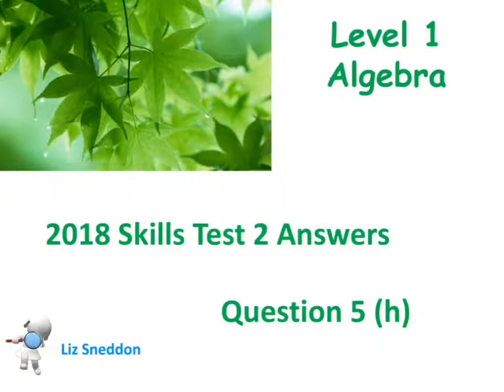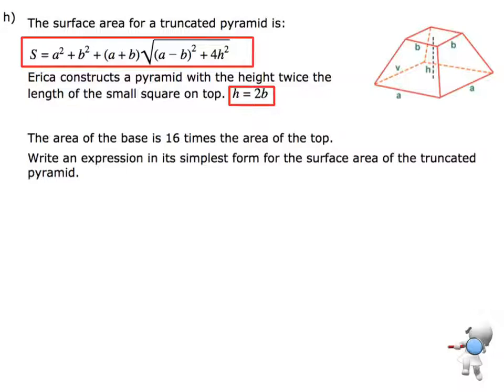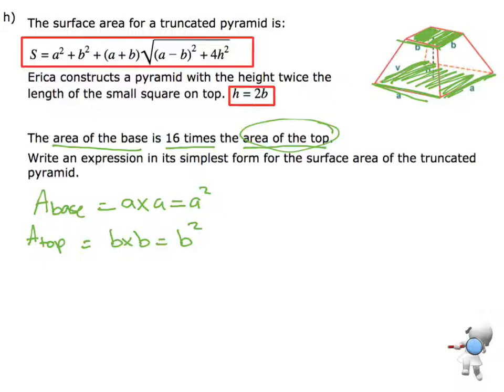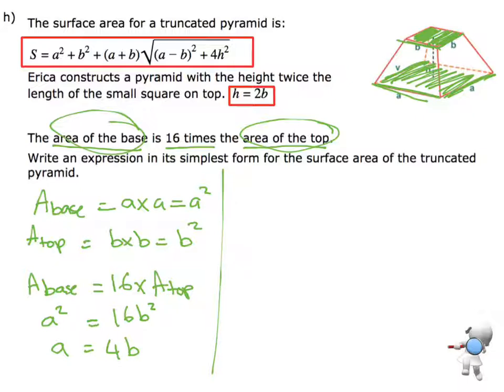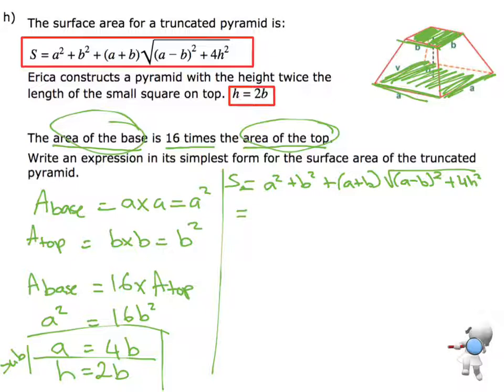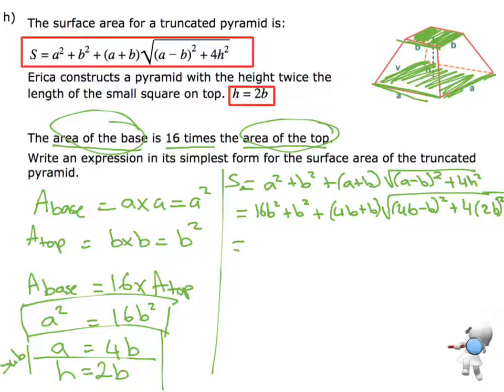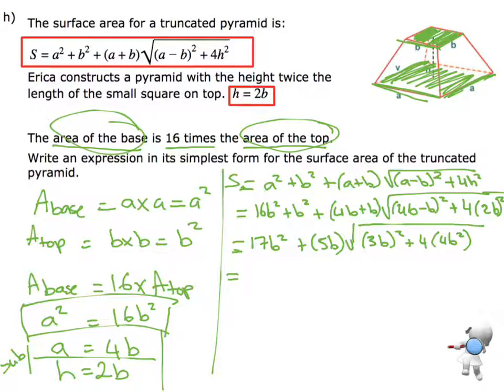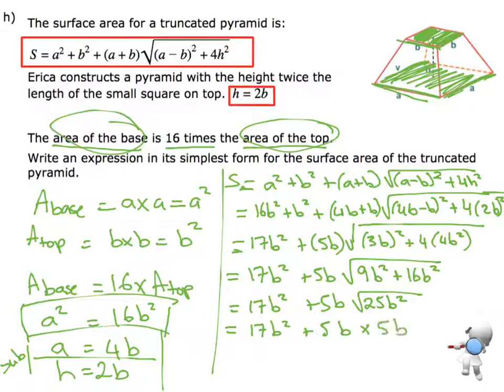algebra skills test 2 question 5 (h)